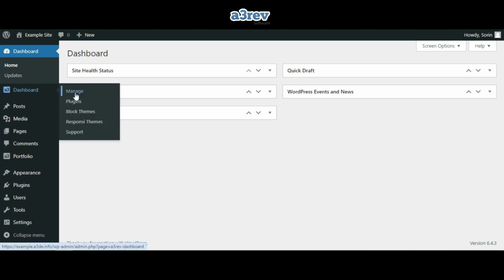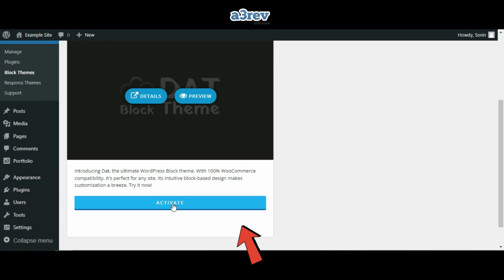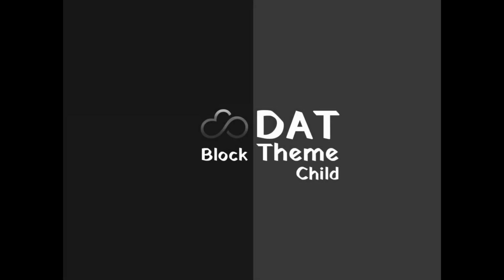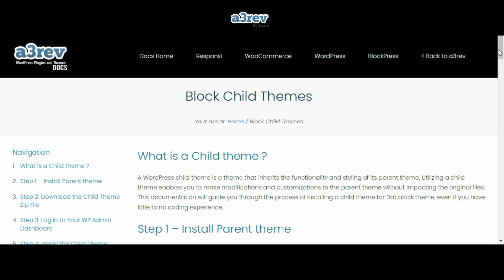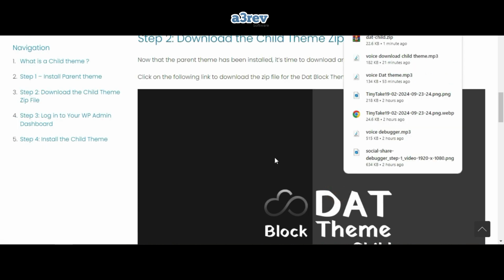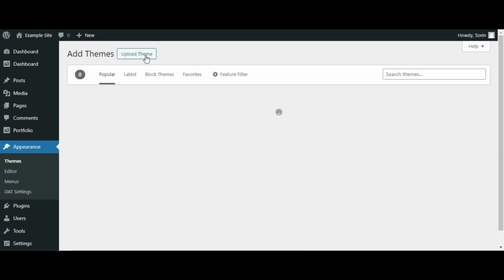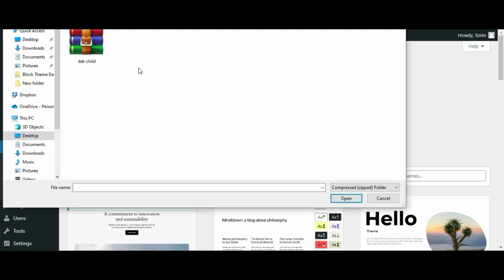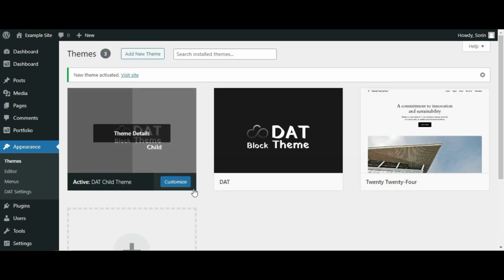Download and Install the DAT Child Theme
A WordPress child theme is a theme that inherits the functionality and styling of its parent theme. Utilizing a child theme enables you to make modifications and customizations to the parent theme without impacting the original files. This documentation will guide you through the process of installing a child theme for Dat block theme, even if you have little to no coding experience.